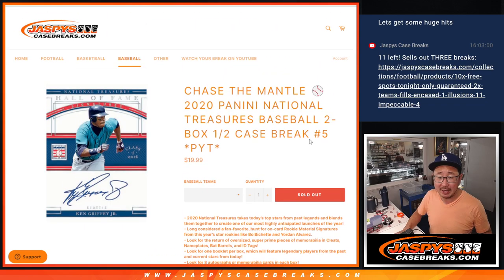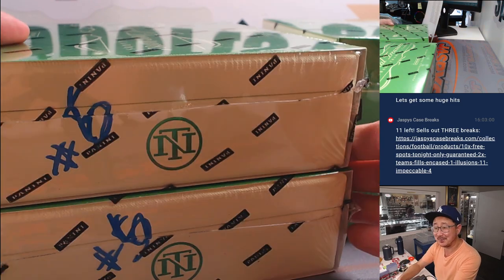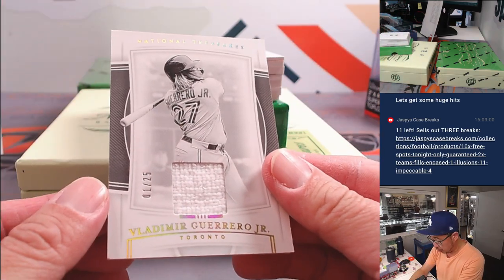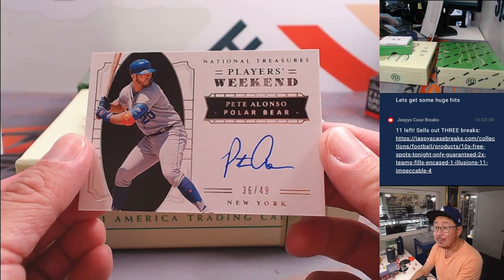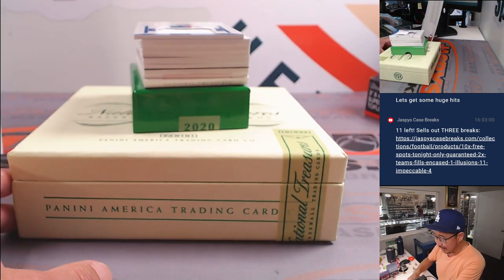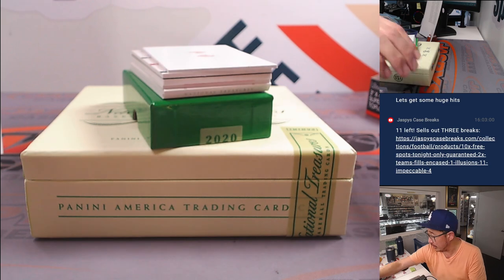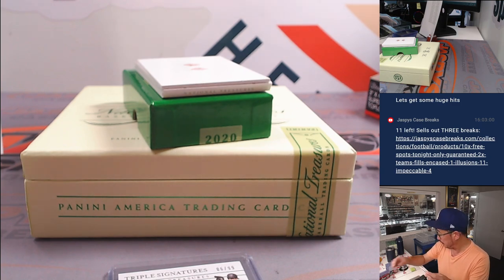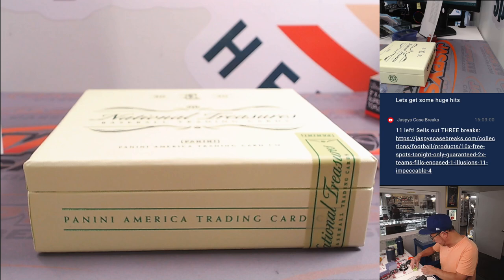W, 06/19/24 - 2020 PANINI NATIONAL TREASURES BASEBALL 2-BOX 1/2 CASE BREAK #5 *PYT*